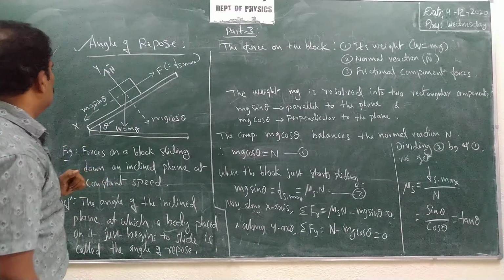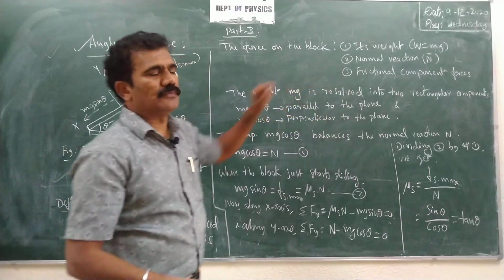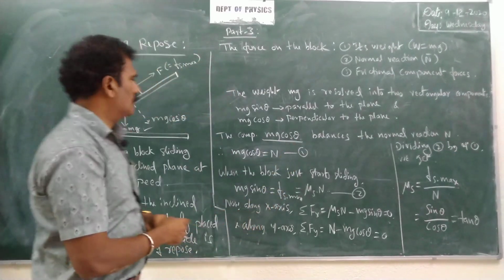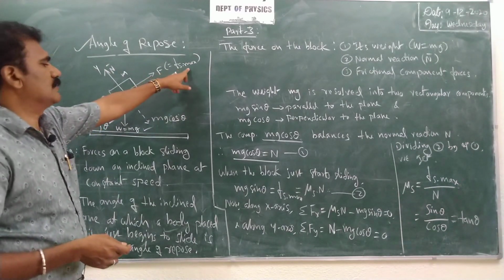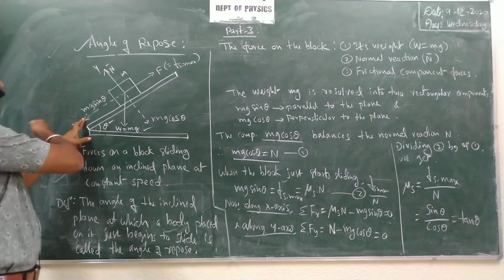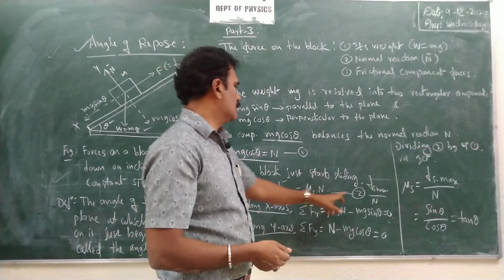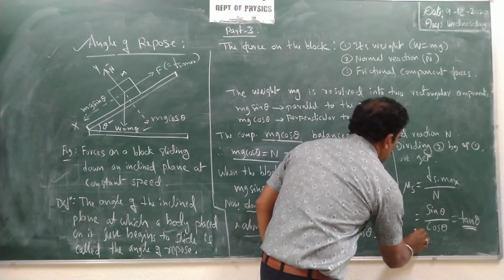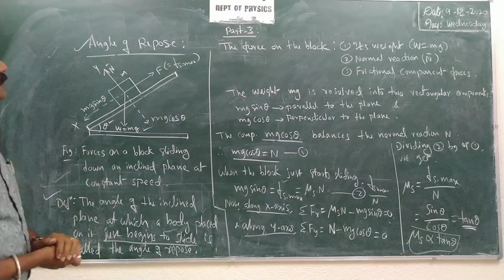Angle of Repose (Part-3 Friction)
In this video I have discussed the concept of angle of repose in case of a body sliding over an inclined plane.